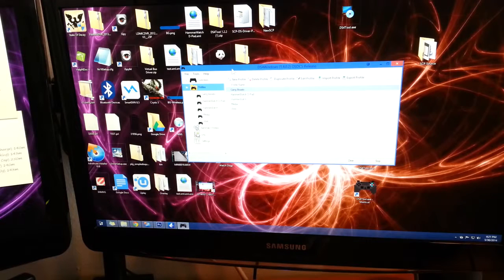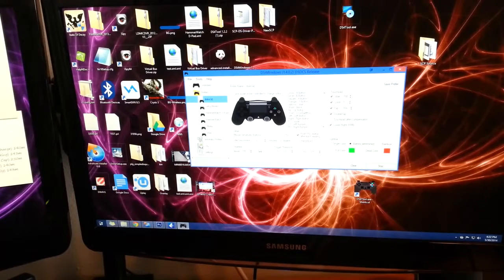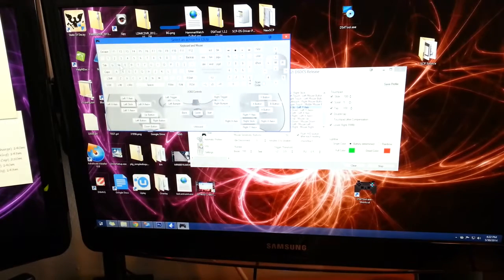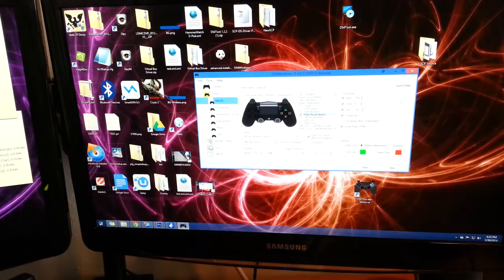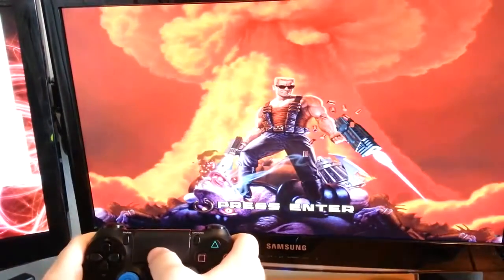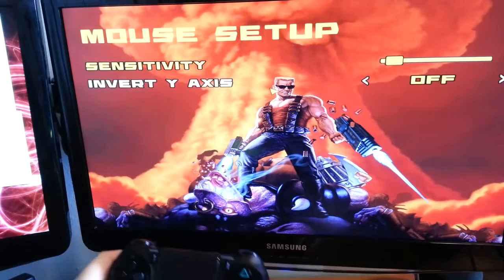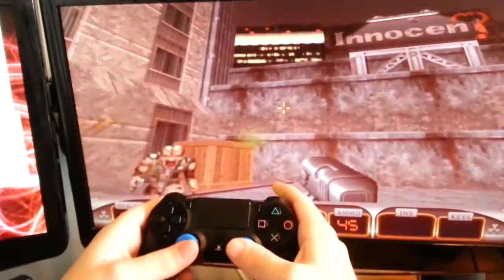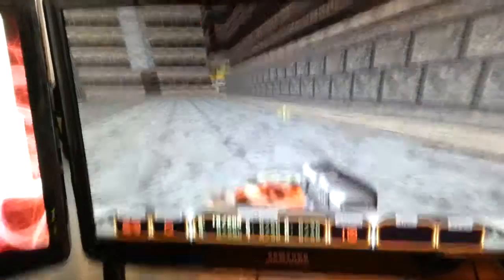Use keyboard mouse emulation to allow controllers in non controller supported games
We will use DS4Windows to allow the Dualshock 4 to to be used in games that only allow keyboard and mouse input.